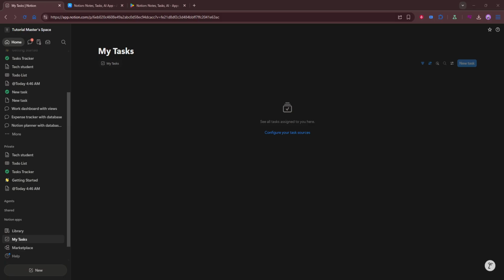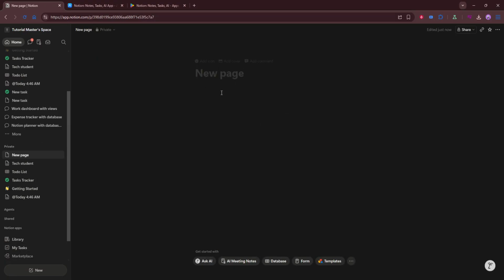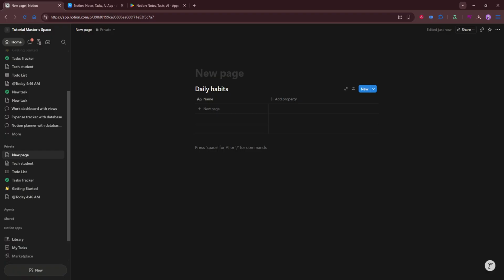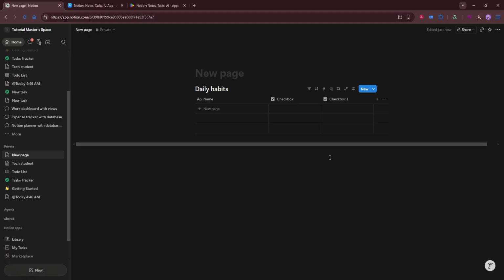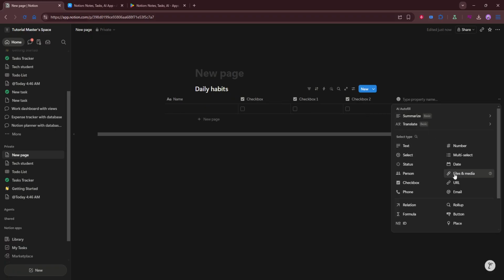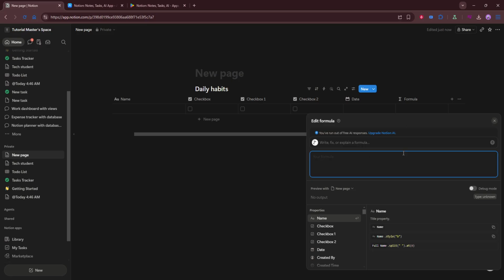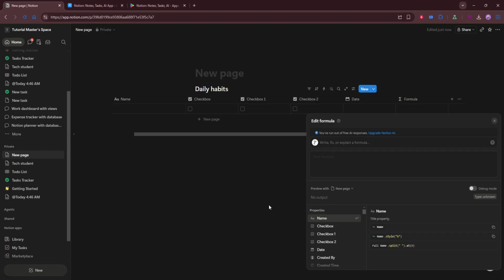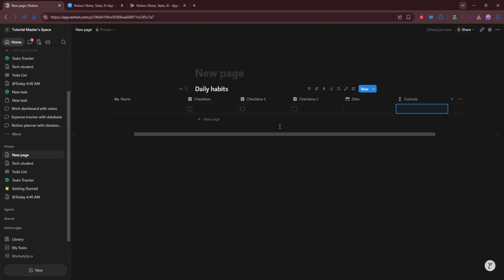How To Make Notion Habit Tracker With Graph [Step By Step Guide]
In today's video we cover How To Make Notion Habit Tracker With Graph [Step By Step Guide]